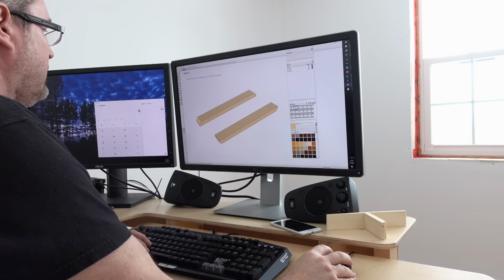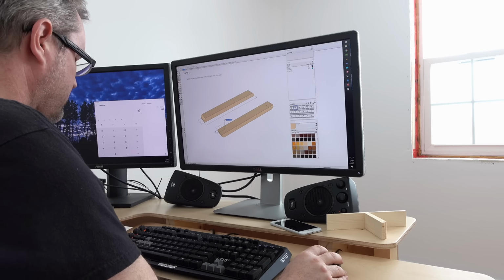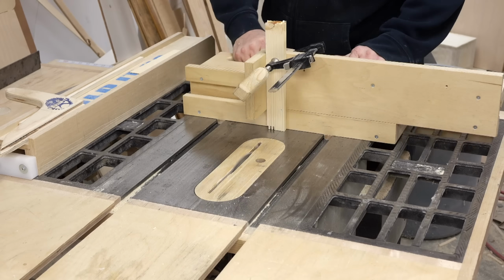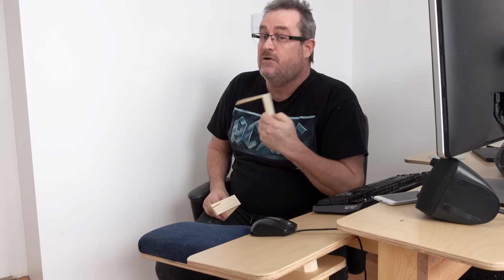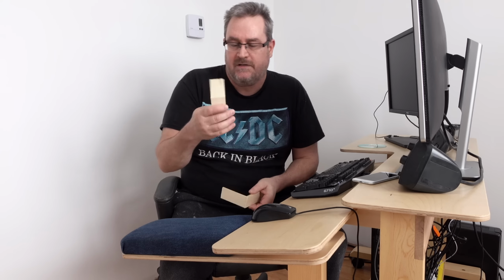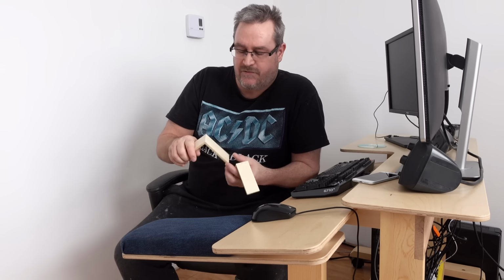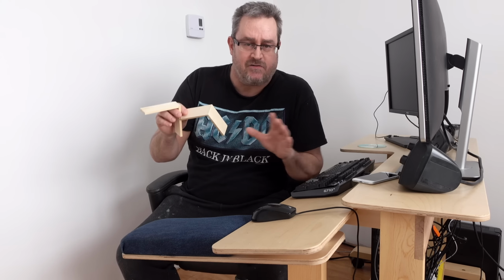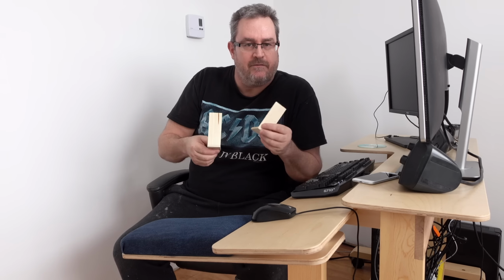How strong does it need to be?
The ability to efficiently build / make / do something usually comes from experience, and learning to assess all of the important factors involved.
Factors like cost, time involved, longevity, durability, utility, how often it will be used, how much abuse it will receive, how important is the way it looks, etc.
When you take the time to weigh these conditions, you can decide how strong / good / durable / pretty / expensive a project needs to be.